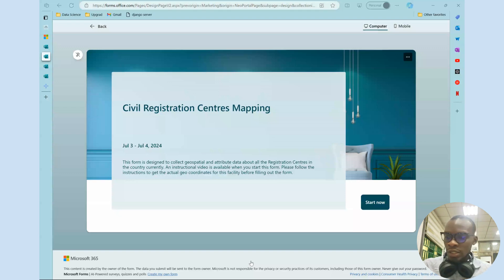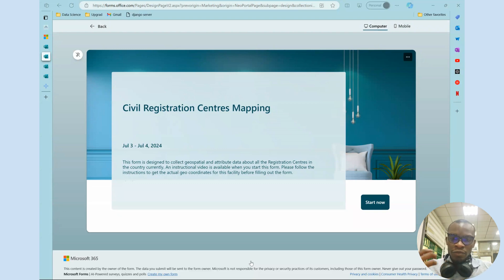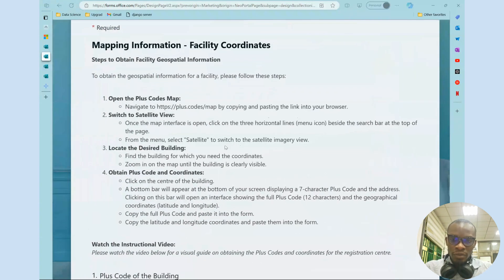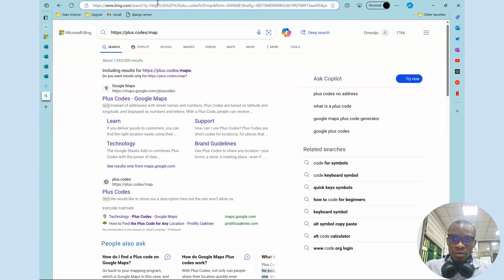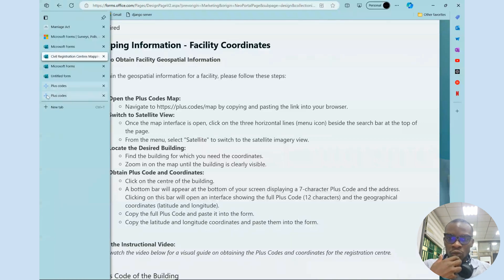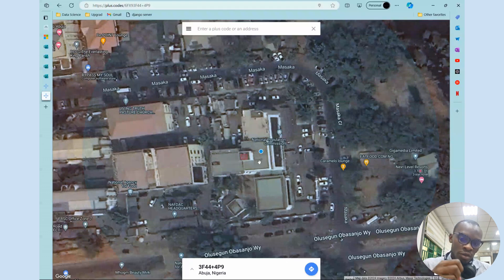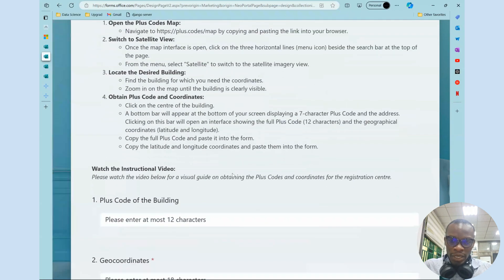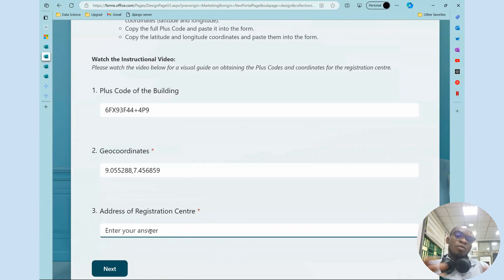Geospatial Mapping with Plus Codes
This video demonstrates how to use Plus Codes as a spatial data collection method. The video utilizes a Microsoft Form, designed to gather geospatial data about civil registration centres in a country.

The video explains the following steps:
- Open the Plus Codes Map: This involves navigating to the Plus Codes map interface using a web browser.
- Switch to Satellite View: This allows users to easily identify buildings on the map.
- Locate the Desired Building: Users are instructed to zoom in on the map and locate the desired civil registration centre.
- Obtain Plus Code and Coordinates: Once zoomed in, the Plus Code and coordinates for the registration centre are displayed.
- Copy and Paste Information: The Plus Code and coordinates are then copied and pasted into the Microsoft Form.
- Address of Registration Centre: Users are asked to provide the address of the registration centre.

The video highlights the importance of Plus Codes in spatial data collection, particularly for locations that may not have traditional addresses. This is a great video for anyone interested in spatial data collection, GIS, and Plus Codes.